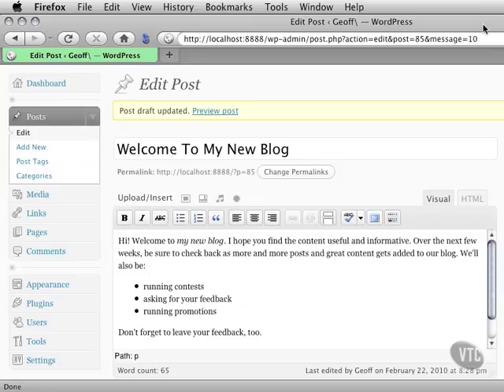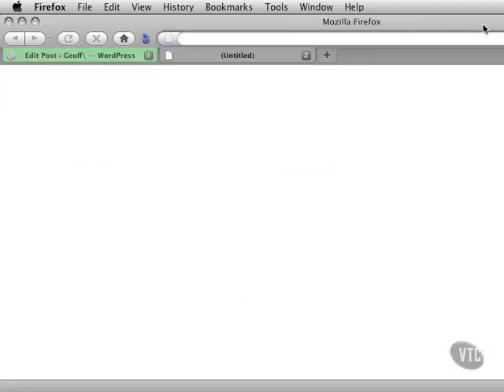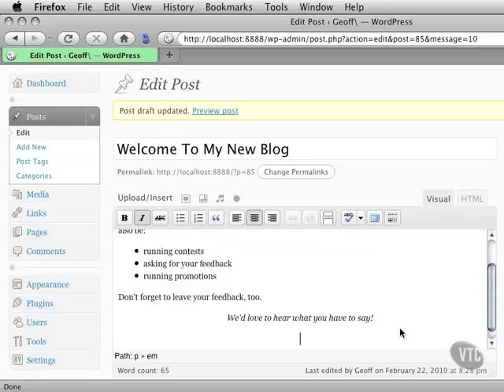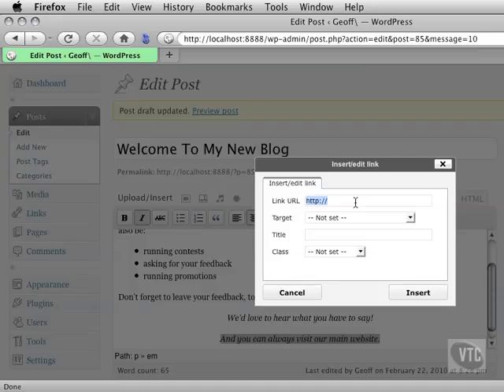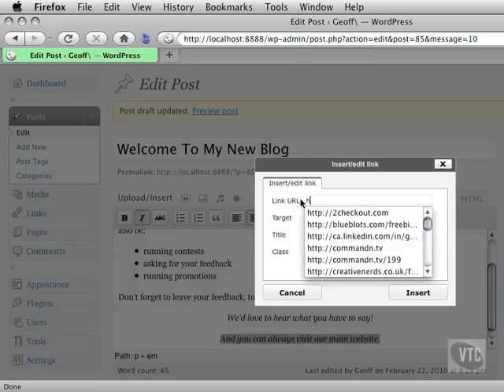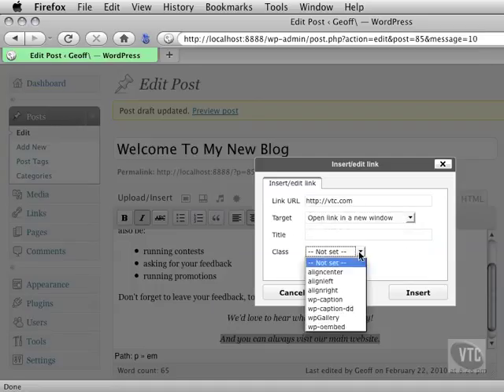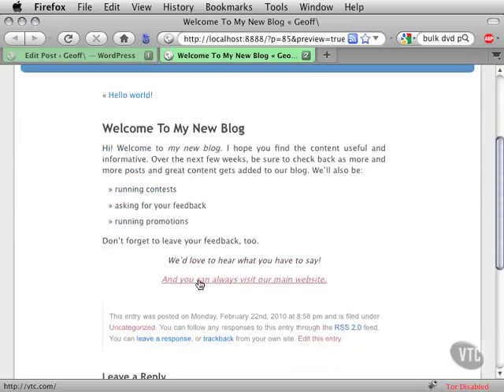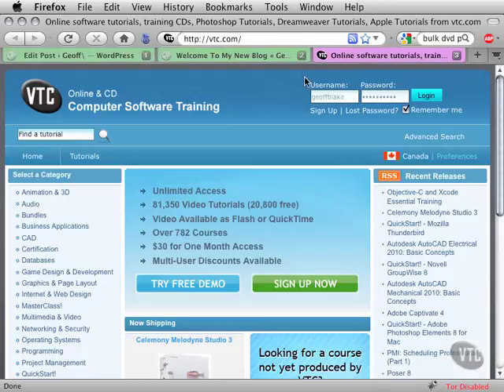[03] Creating Posts 05- Inserting Hyperlinks